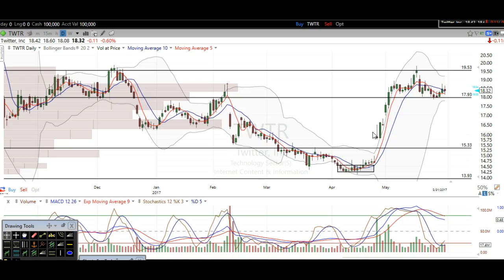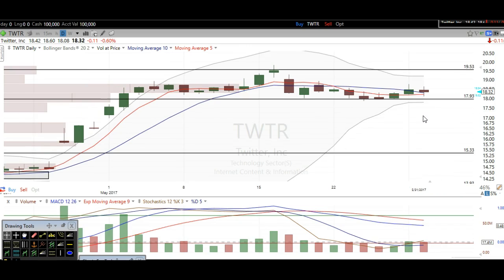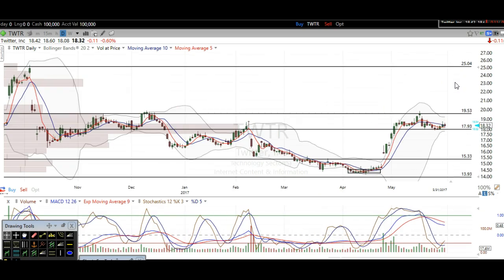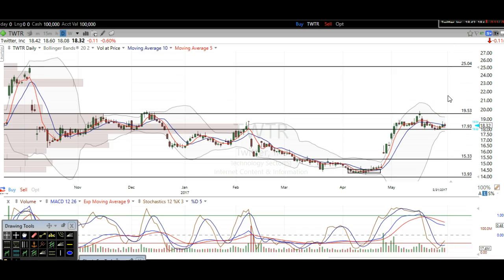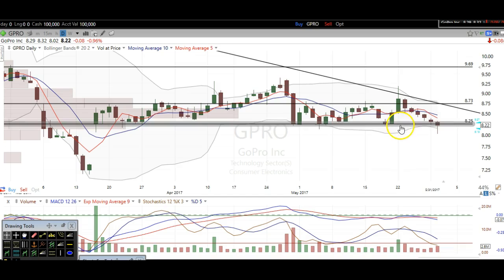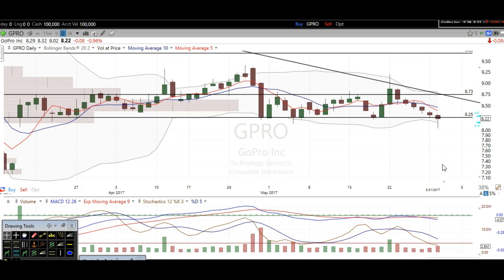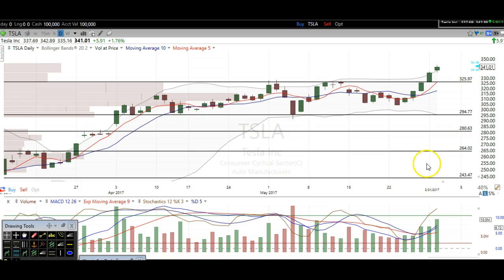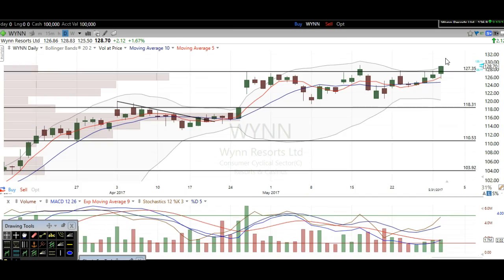5/31/17 $TWTR $GPRO $TSLA $WYNN